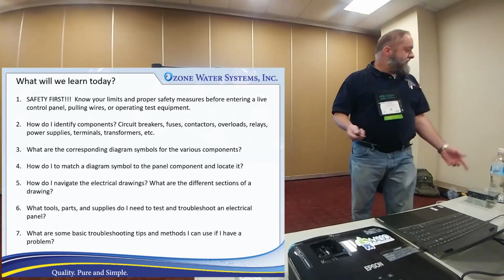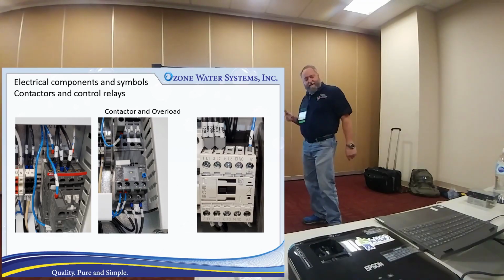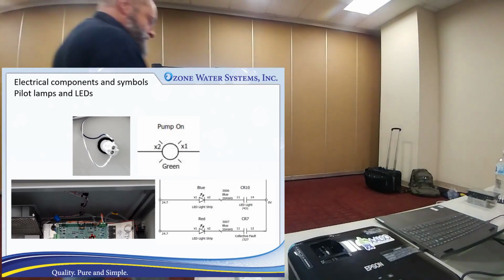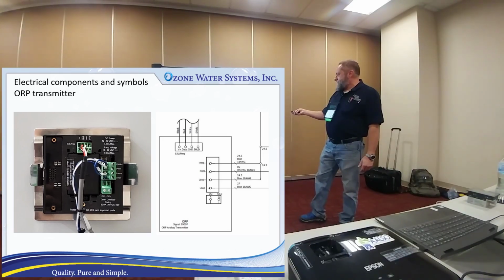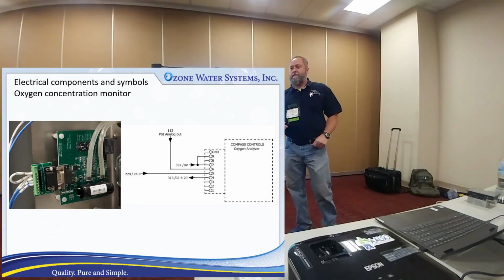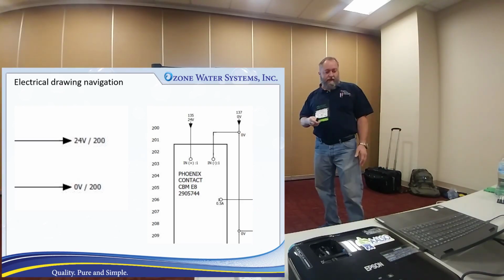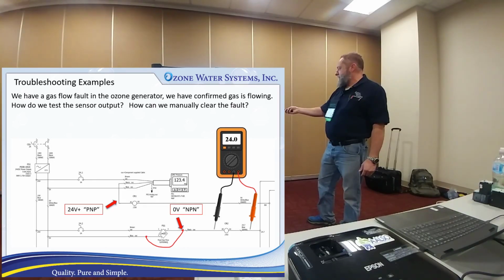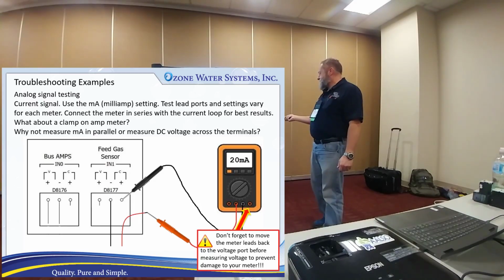AALSO Conference: Demystifying Control Panels Seminar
Presentation on how to navigate through control panels and their electrical diagrams. Component identification, basic diagnostics and troubleshooting.  Presented by Shane Christopherson of Ozone Water Systems.

0:00 Intro
2:05 Safety
2:22 AC Circuit Breakers & Fuses
7:23 DC Circuit Protection & Power Supply
10:45 Contactor & Overload
14:52 Control Relays
18:45 Soft Start Resistor & Relay
21:52 Pilot Lamps & LEDs
23:22 Water & Gas Flow Switch
24:55 Gas Pressure Switch & Transmitter
26:20 Electronic Pressure Regulator
27:25 Analog Signal Splitter
31:25 ORP Transmitter
32:31 Web600 Telemetry
34:28 WiFi AP & UPS
36:02 Equipment & Customer Wiring
40:07 HOA Switch
40:37 Ambient O3 Sensor
41:47 Oxygen Sensor
43:19 Ozone Inverter
43:37 Enclosure Fan
43:53 Cabinet Temp Sensor
46:06 PLC/HMI
48:43 Transformers
49:44 Diagram Navigation
53:34 Tools, Parts, Supplies
56:19 Troubleshooting Examples
1:05:20 Analog Measurements
1:14:18 Wrap Up, Thank you